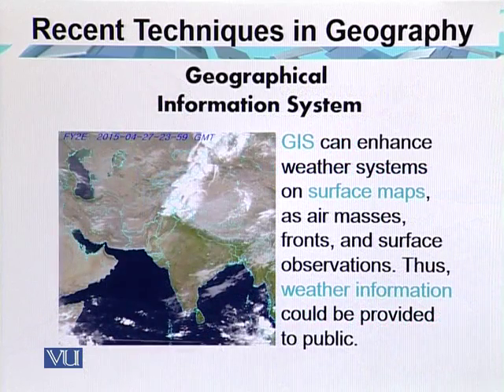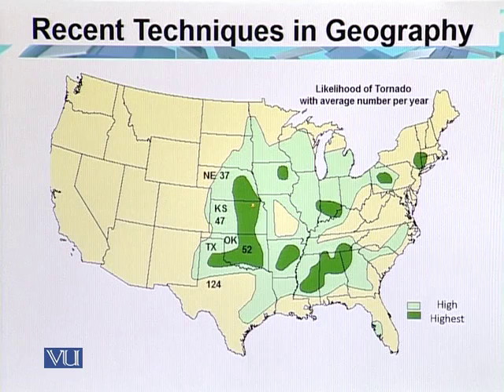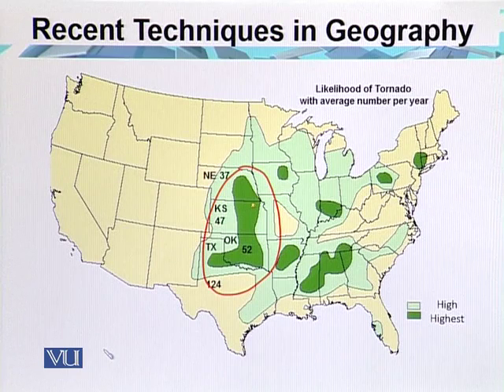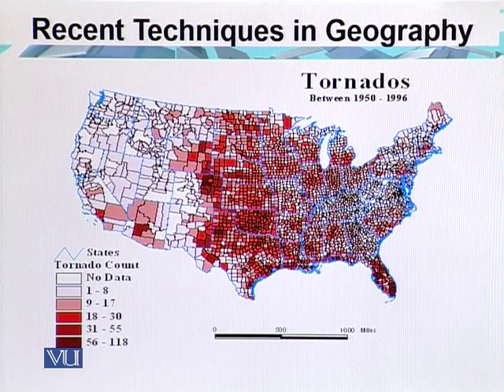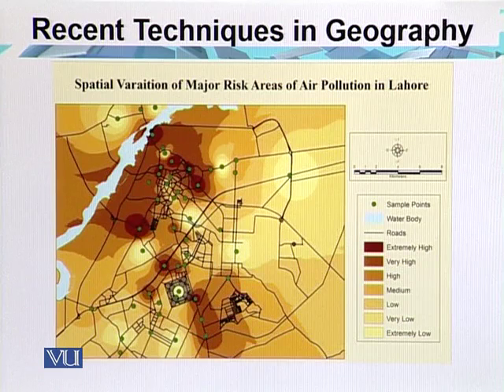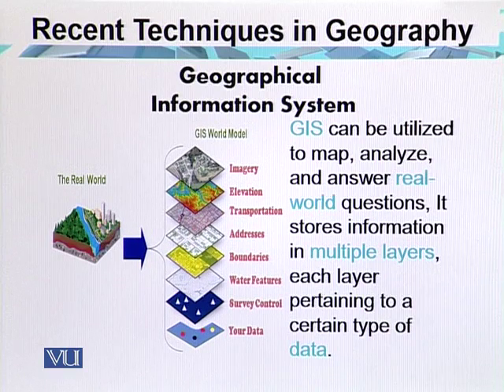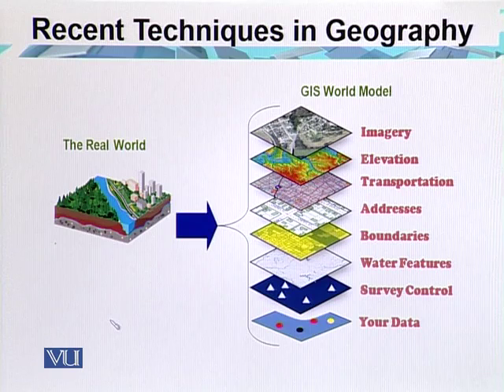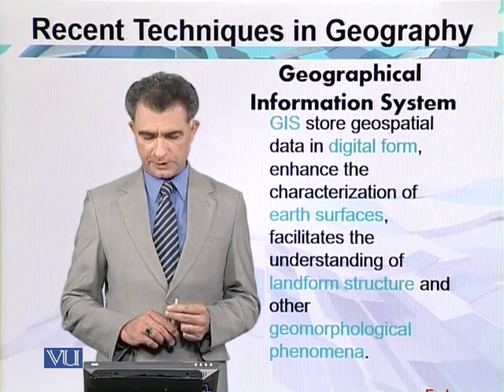EDU515_Topic041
Topic: 41